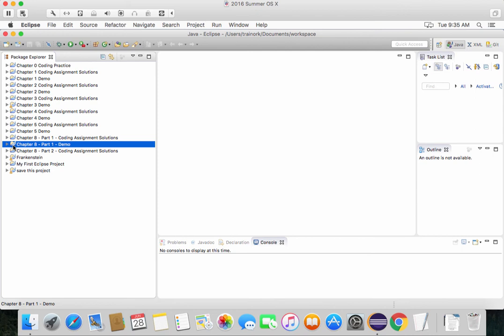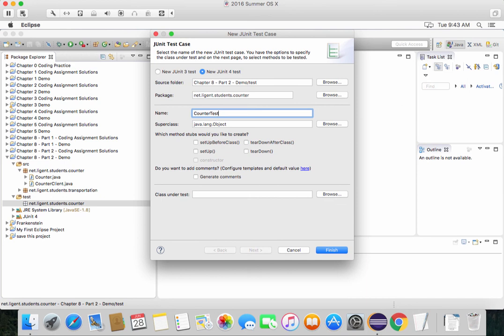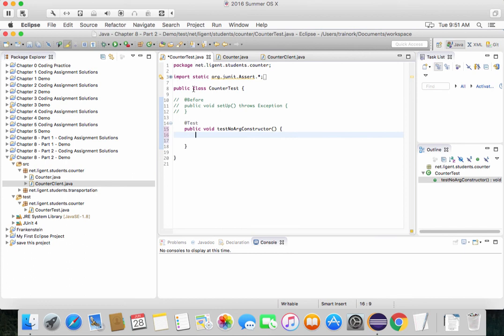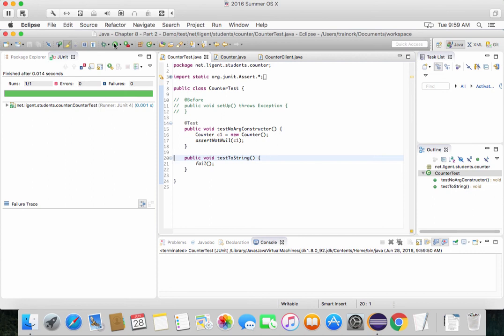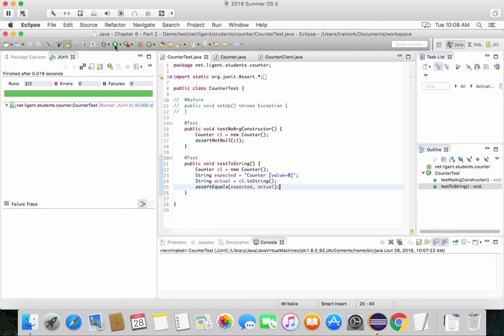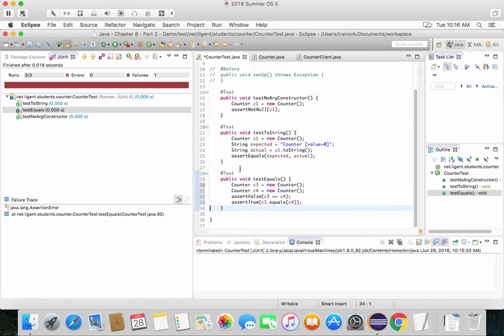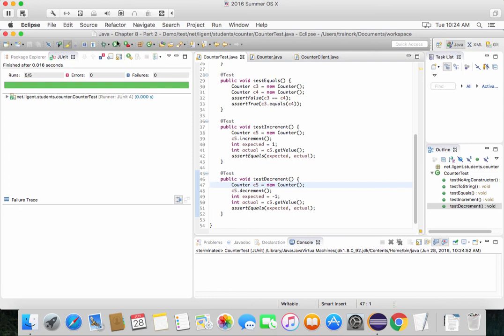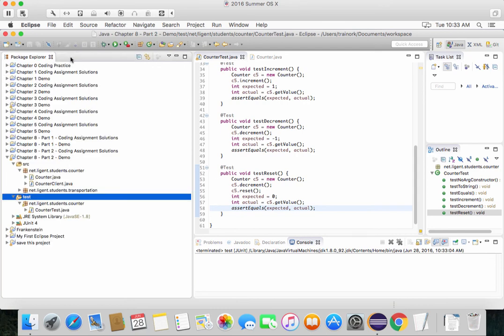Tutorial: Java Chapter 8 - Part 2 - JUnit Test Counter Class